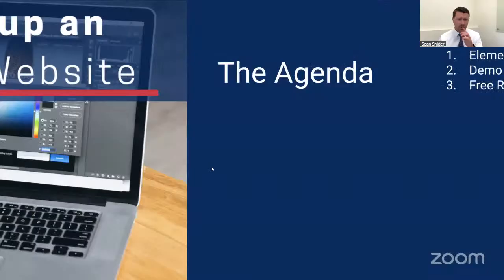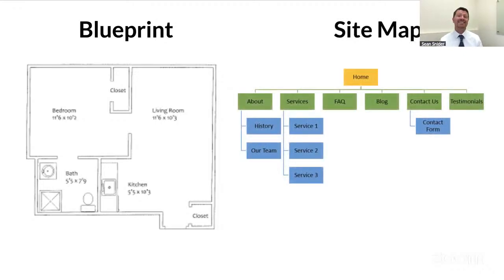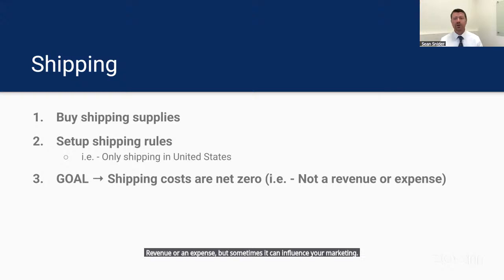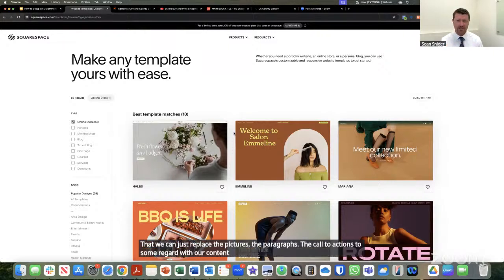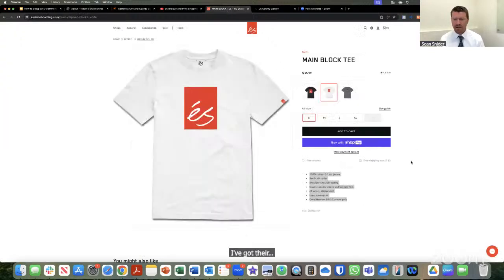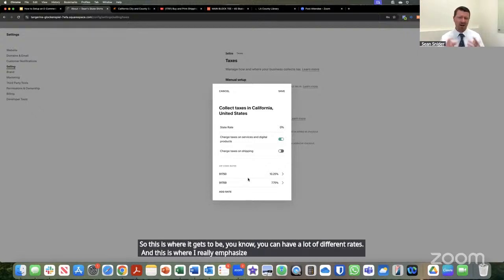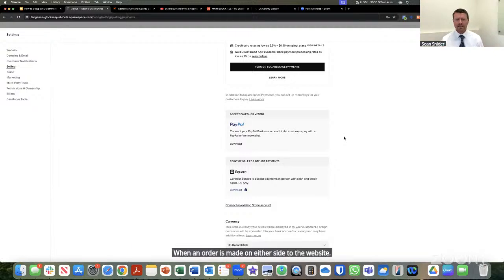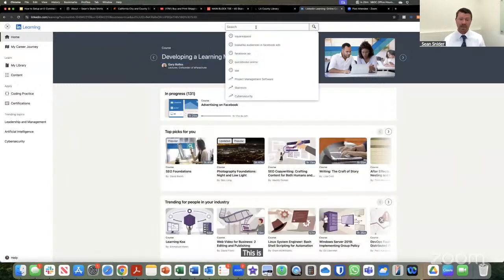How to Setup a Ecommerce Website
In this webinar, we'll show you how to build a website from scratch, no coding experience required. You'll discover the easiest ways to choose a domain name, select hosting, and set up your site with a user-friendly platform.
Video Content

Related Links